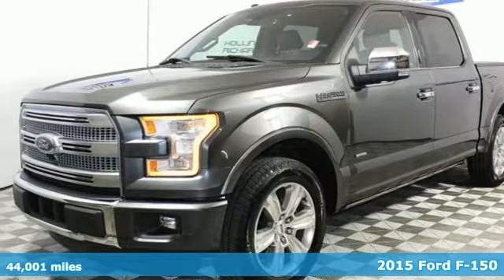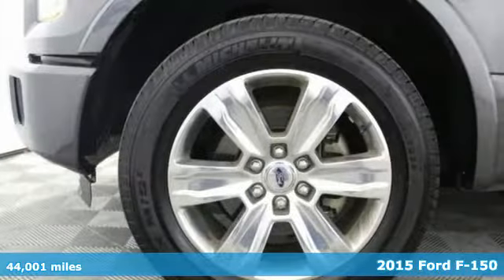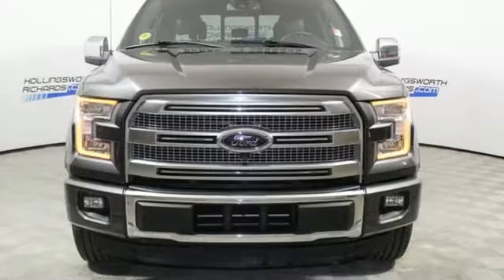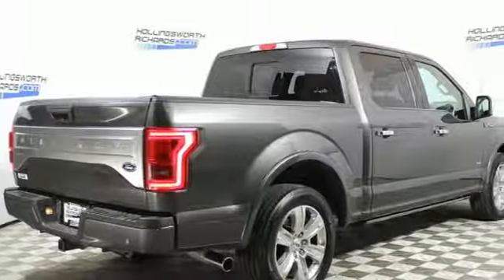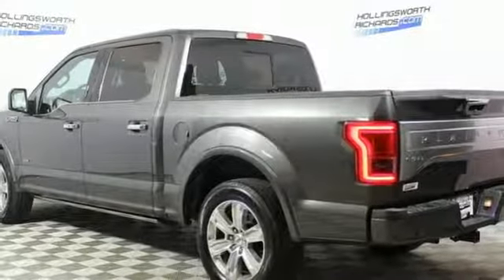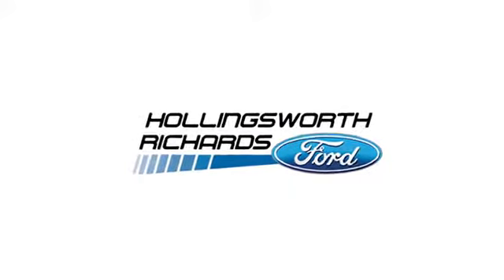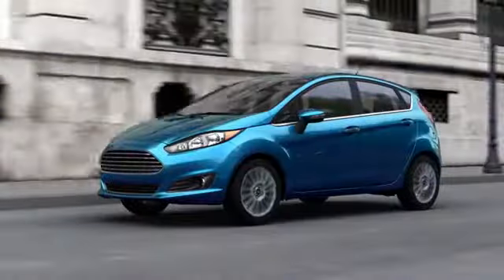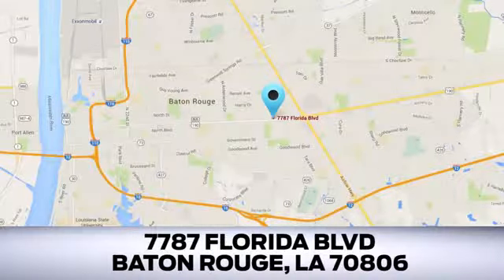Used 2015 Ford F-150 Baton Rouge LA Hammond, LA 190172A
Year: 2015
Make: Ford
Model: F-150
Trim: Platinum
Engine: EcoBoost 3.5L V6 GTDi DOHC 24V Twin Turbocharged
Transmission: 6-Speed Automatic Electronic
Interior: Black
Mileage: 44001
Stock #: 190172A
VIN: 1FTEW1CG2FFC35928

Address:
7787 Florida Blvd